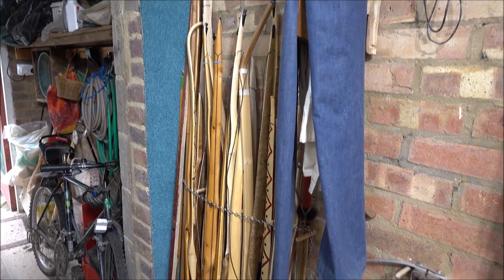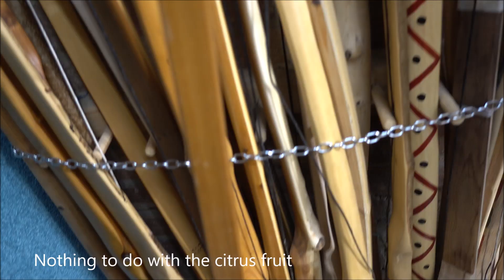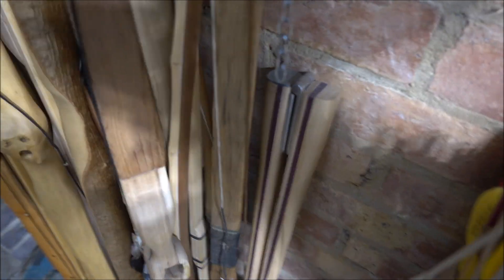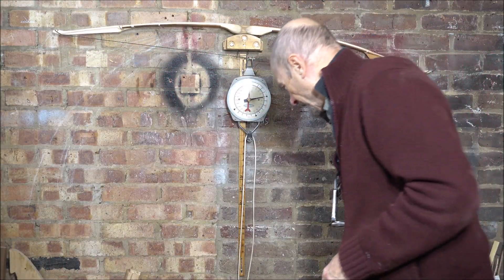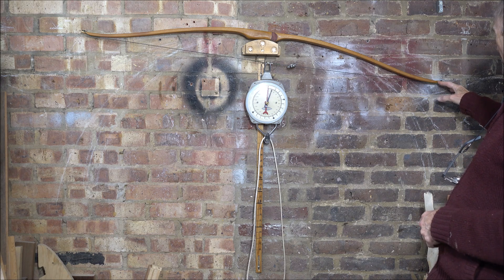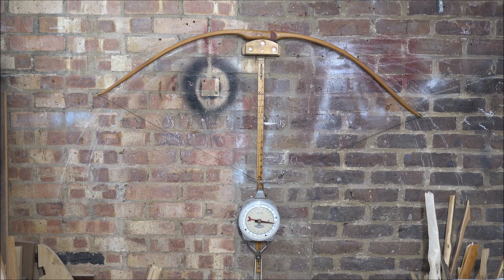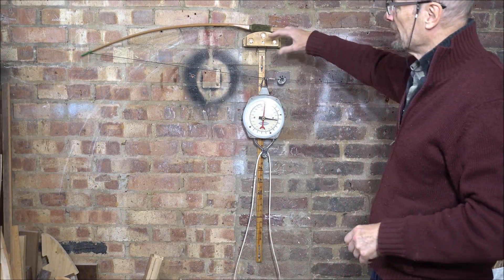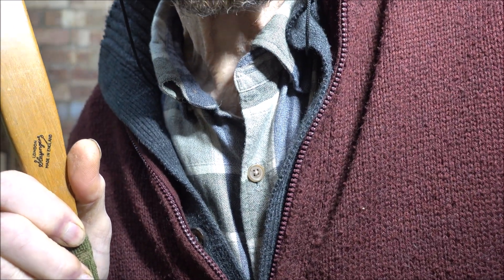Testing Some Reworked Bows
Half finished projects, experiments and repairs get tested.